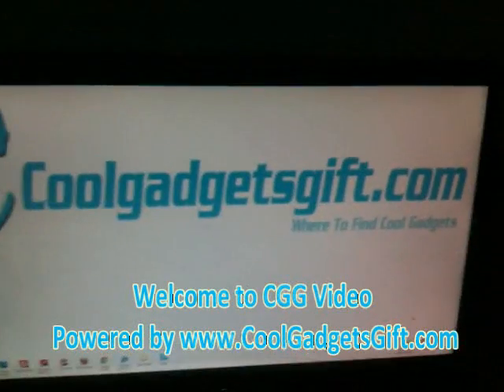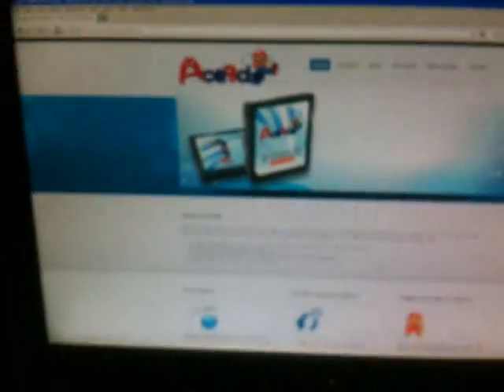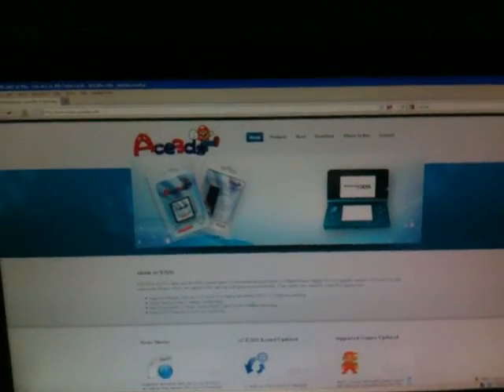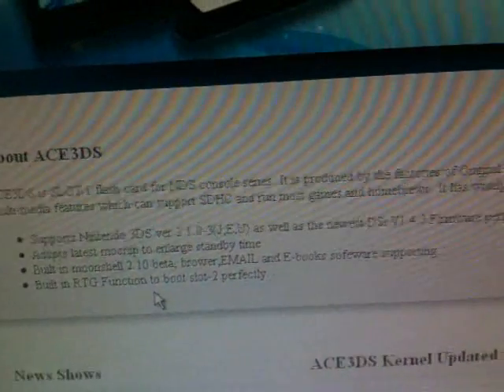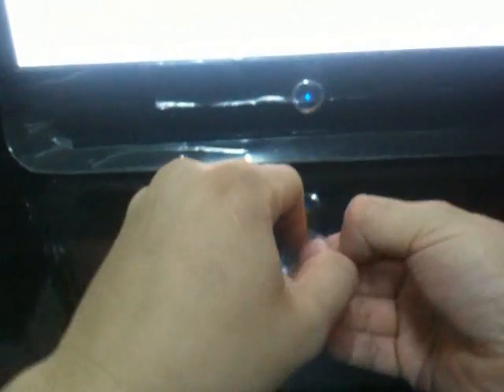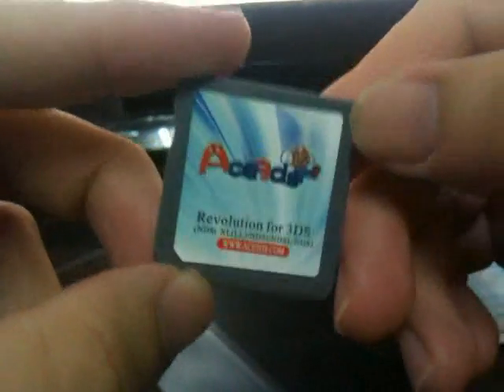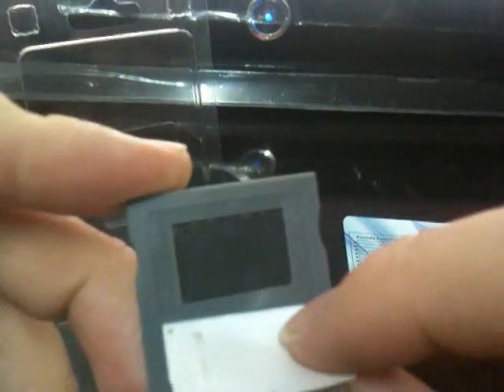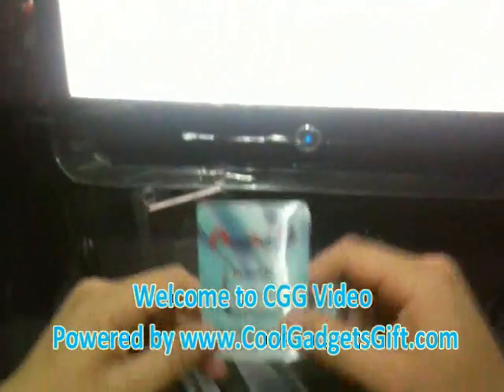Ace3DS card unbox video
Hey guys,

Welcome to CGG Video.
Today the show is for Ace3DS backup to 3DS / DSi

It is produced by the factories of Original R4 and Original Dstt.It is upgrade versions of R4 and Dstt with multi-media features which can support SDHC and run most games and homebrews.

Join our tweeter at